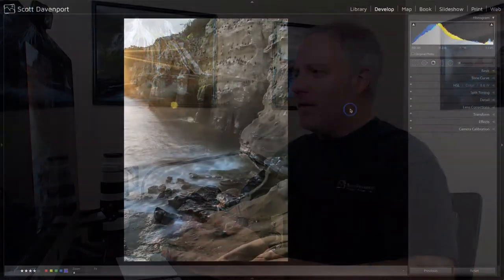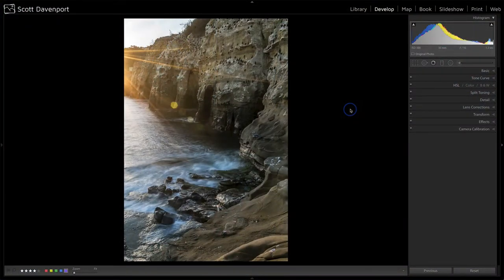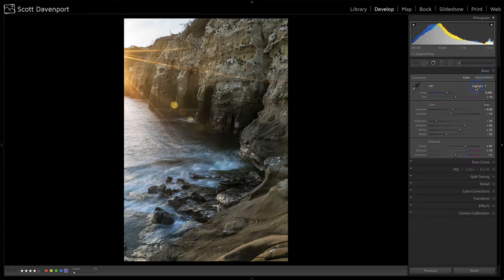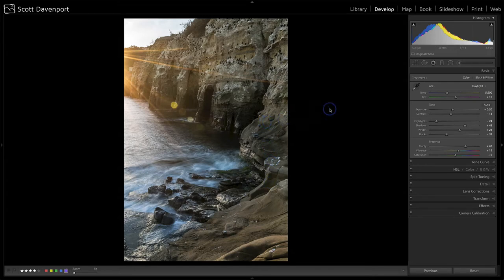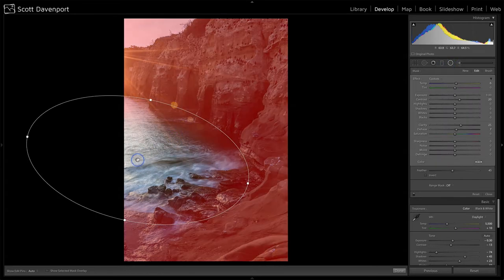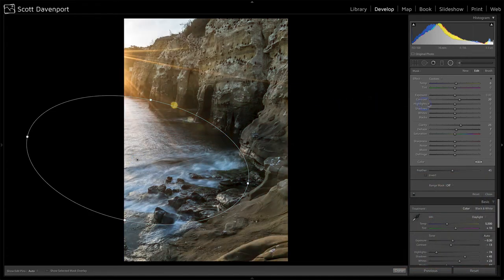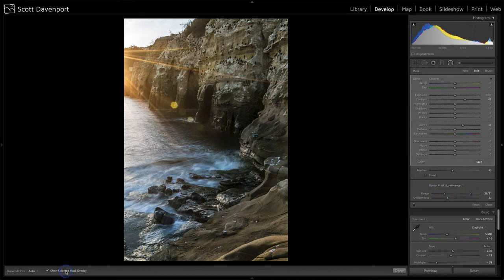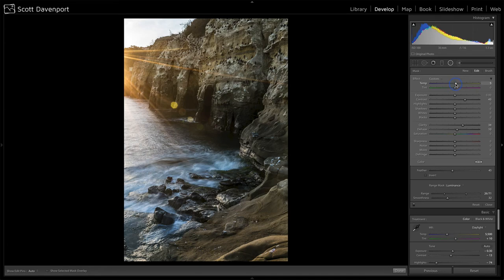In Post: Balancing A Soft Glow With Crisp Clarity #323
I have noticed in my recent photos I am putting the sun either directly in the frame or just off camera. This directional sunlight creates a warm, soft glow. However, it has the tendency to wash out colors and hide details. In this video, I show you one of the techniques I’m using to keep a balance between a soft glow and crisp details.